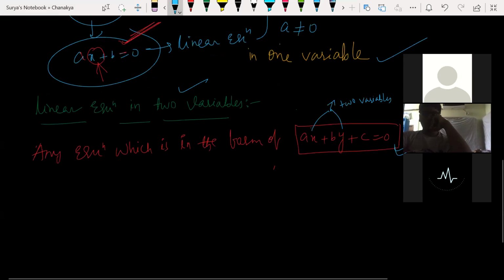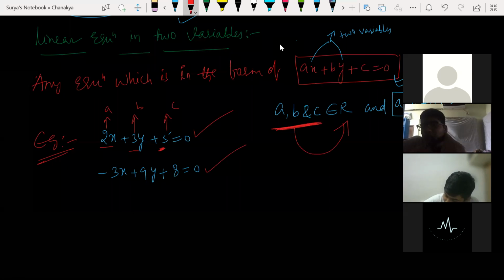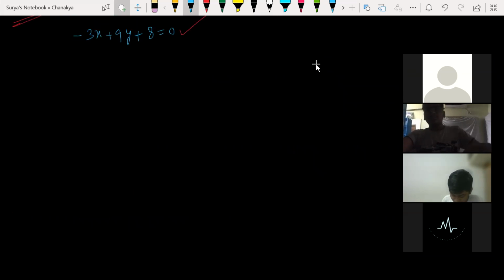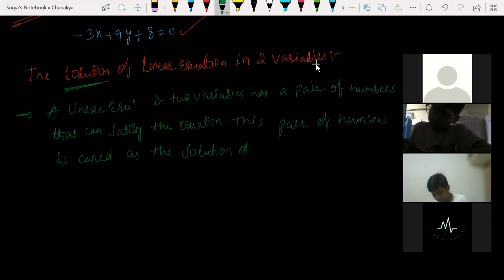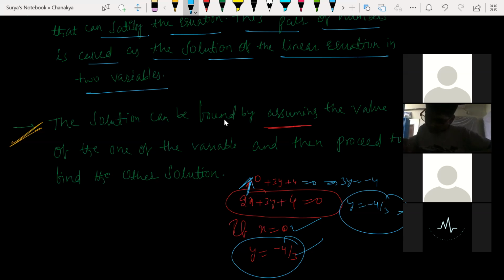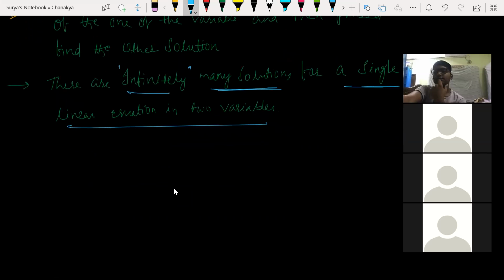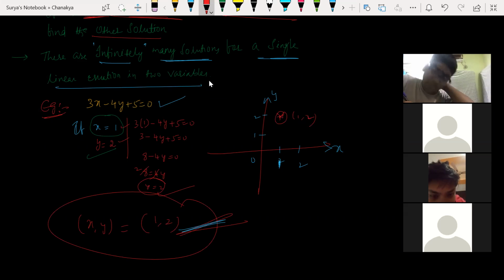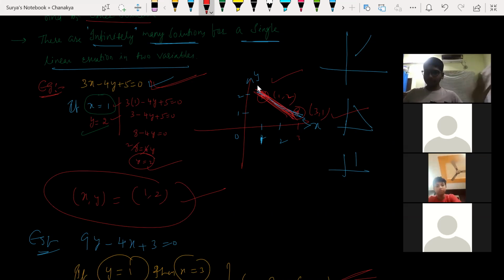Linear eqn class 1,session II